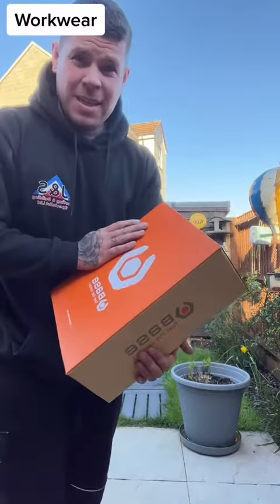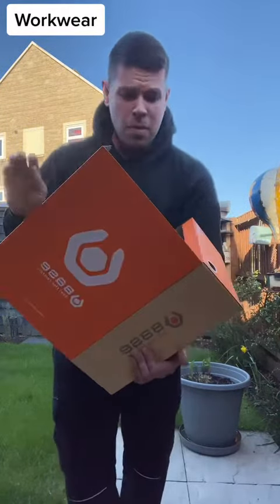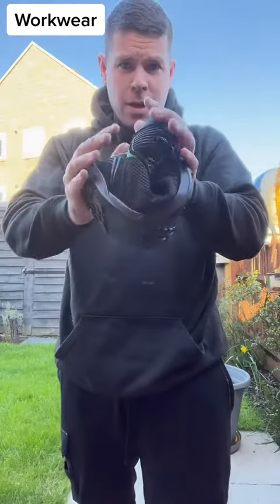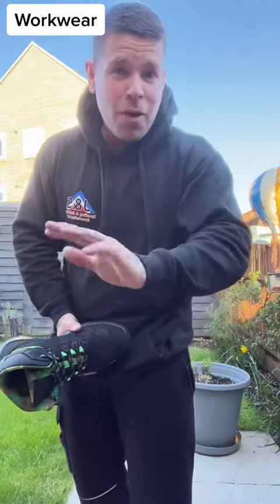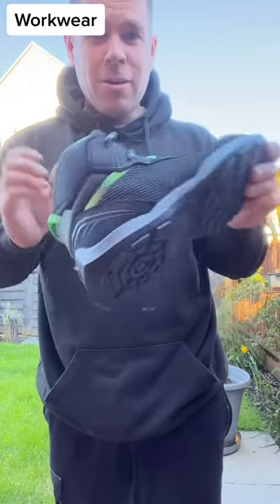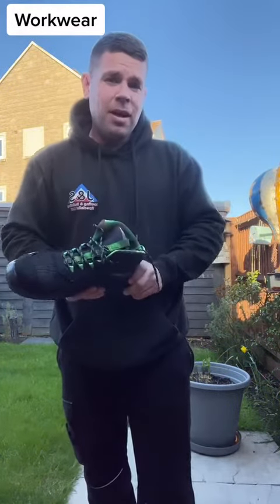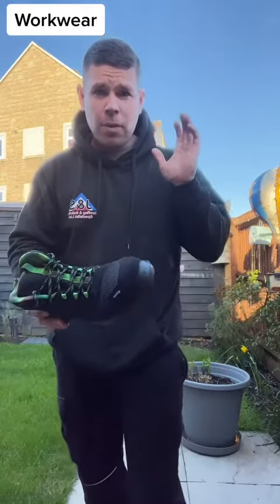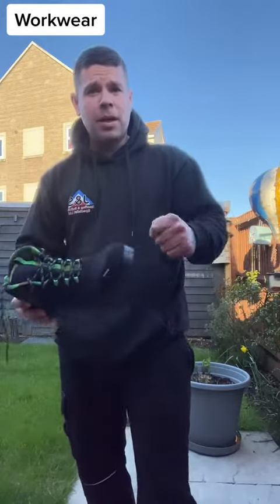B0667B - Yellowstone Mid